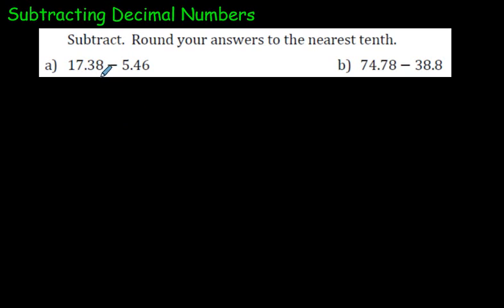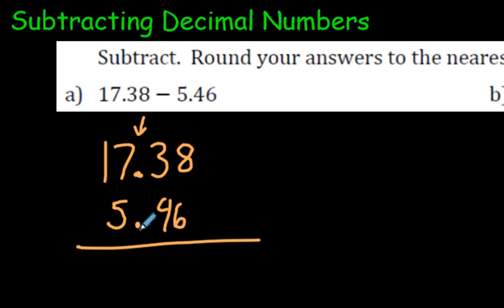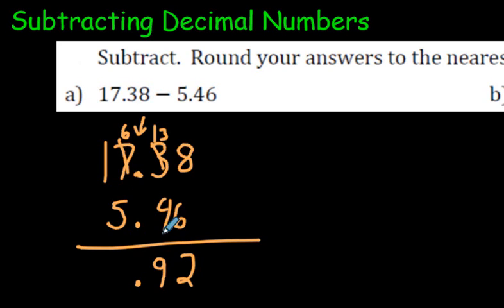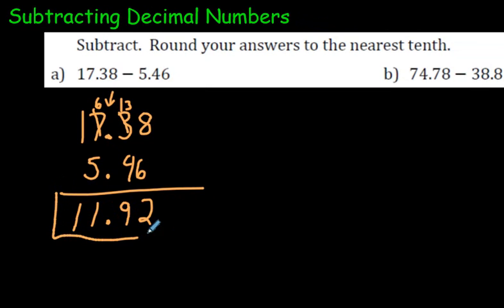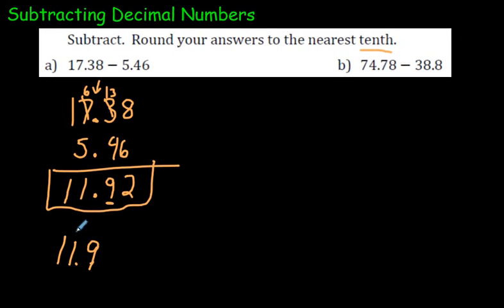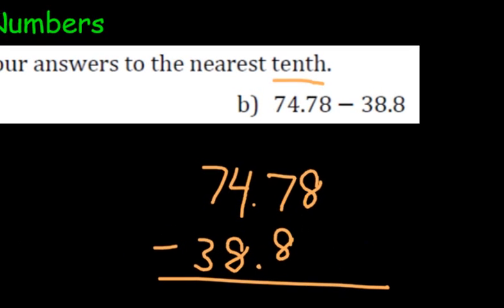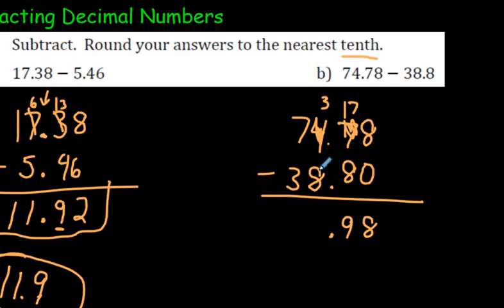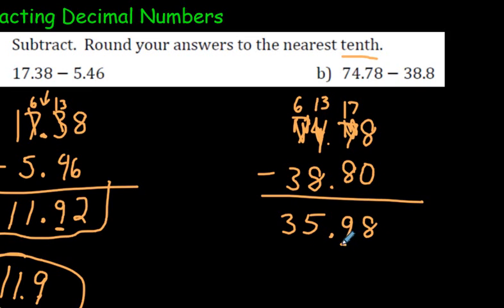How to Subtract Decimal Numbers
Hope this helps you out! For an organized list of my math videos, please go to this